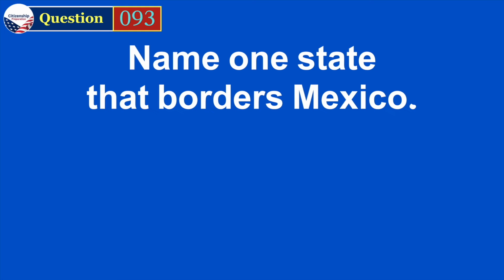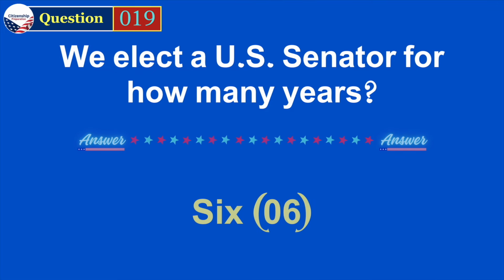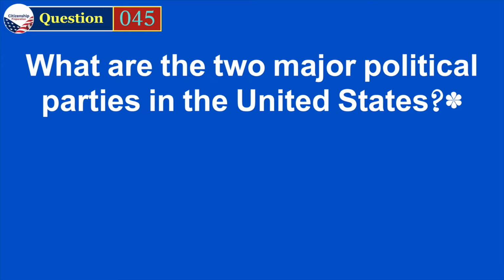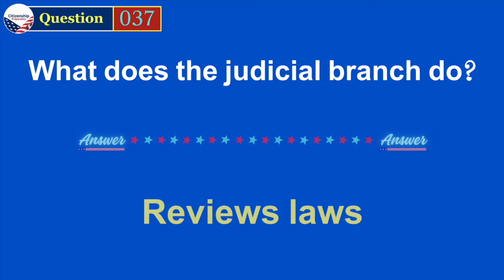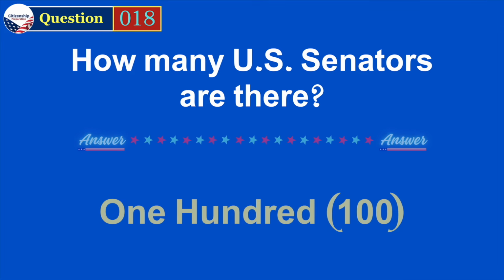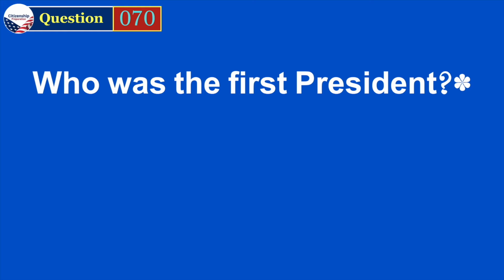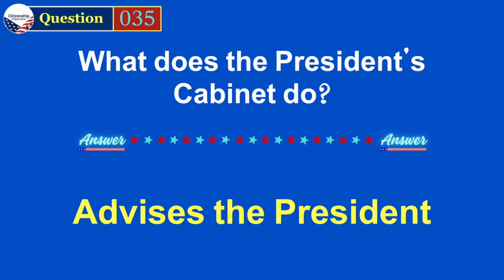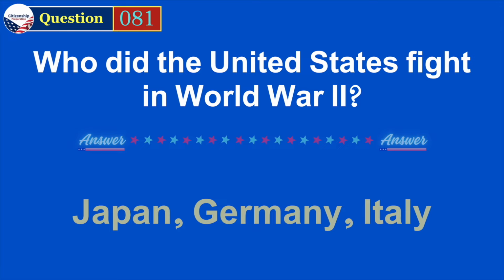2025, random 100 civics questions and answers - U.S. citizenship interview I N400 Interview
🗽 U.S. Citizenship Test 2025–2026 | 100 Civics Questions and Answers for the Naturalization Interview

Welcome to our comprehensive video guide for the U.S. Citizenship Test 2025–2026!
In this video, we present “100 Civics Questions and Answers” to help you pass your U.S. Citizenship Interview and Naturalization Test with confidence. 🇺🇸

Whether you’re preparing for your USCIS citizenship interview, N-400 naturalization interview, or simply want to learn about American civics and history, this video is your best study guide.
The U.S. Citizenship and Immigration Services (USCIS) administers the 100 civics questions test as a crucial part of the naturalization process. During your citizenship interview, you’ll be asked up to 10 questions from this list — and you must answer at least 6 correctly to pass.

🧠 This video includes:
100 updated USCIS civics questions and answers (2025–2026)
Tips for passing the N-400 interview
Common yes/no moral character questions
Reading, writing, and speaking test practice
Real citizenship mock interview samples and N400 interview simulations
Civics test updates for 2025–2026, including the new administration

⚠️ Important Update:
Donald Trump has been elected as the President of the United States and JD Vance as the Vice President, both from the Republican Party. They will assume office on January 20, 2025.
If your citizenship interview is on or after that date, make sure to update your civics answers accordingly.

Green card holders preparing for U.S. citizenship
Applicants practicing for the USCIS civics, reading, and writing tests
Individuals studying N-400 form questions or citizenship vocabulary (Part 9)
Viewers seeking real interview experiences and mock citizenship interview examples

🗂️ Also covered in this video:
US Citizenship Interview 2025–2026
128 Civics Questions and Answers 2025–2026
Citizenship test preparation and practice
N-400 full interview simulation
USCIS moral character questions
Green card to citizenship process step by step
How to pass the U.S. Citizenship Interview
Naturalization interview sample questions
Examen de ciudadanía americana en inglés y español
Ciudadanía americana 2026 | Preguntas y respuestas en inglés

"US Citizenship Preparation" is NOT A LAW FIRM and is NOT a substitute for an attorney or law firm. It is a good idea to have an immigration lawyer or an accredited BIA representative check your application BEFORE applying. When applying for any immigration benefit, non-citizens identify themselves to the government and invite scrutiny.